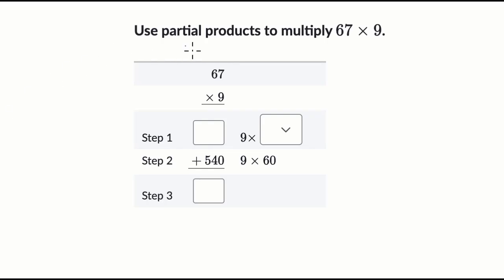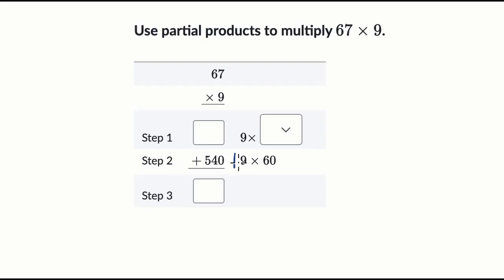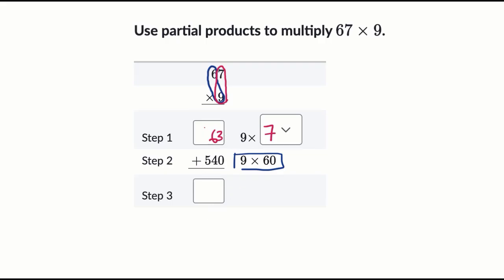Partial products for multiplying 2 by 1 digits | 3rd grade math (TX TEKS) | Khan Academy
Courses on Khan Academy are always 100% free. Start practicing—and saving your progress—now!

Practice using partial products to help multiply 2-digit by 1-digit numbers with products within 1,000.